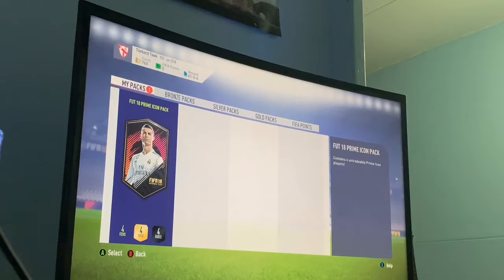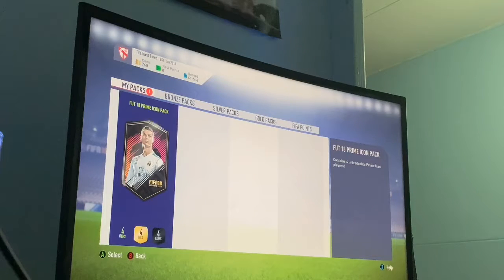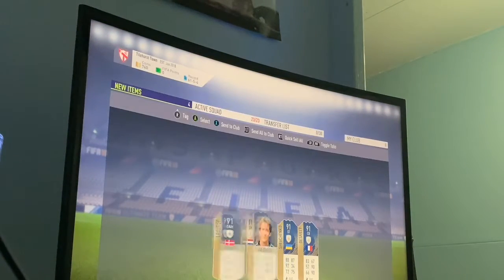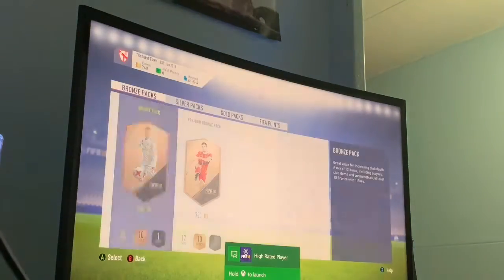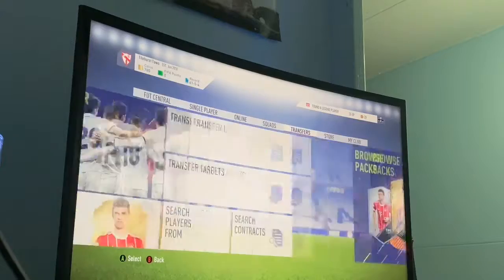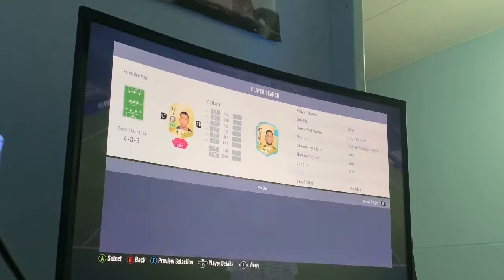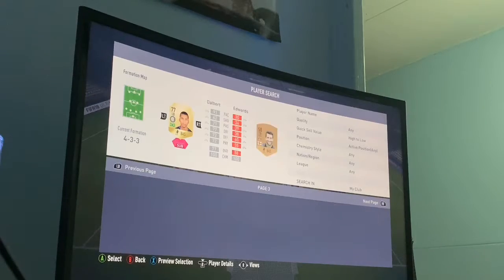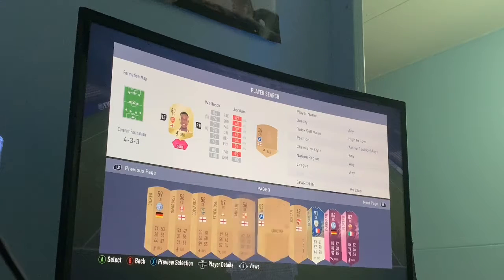FIFA PRIME ICON PACK OPENING!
Hope you guys enjoyed today’s video, see you guys later.

PEACE! ✌🏻